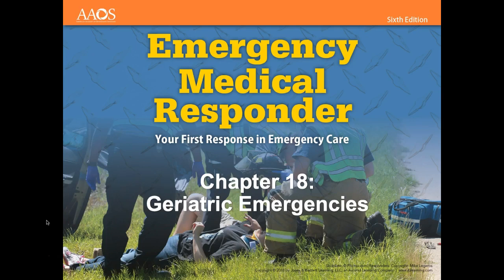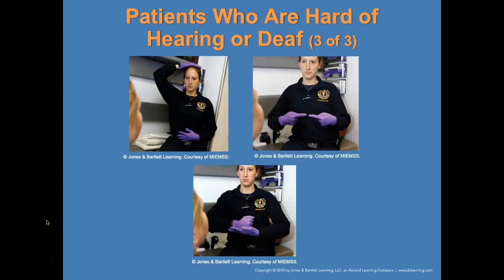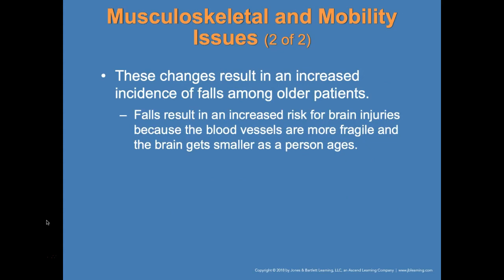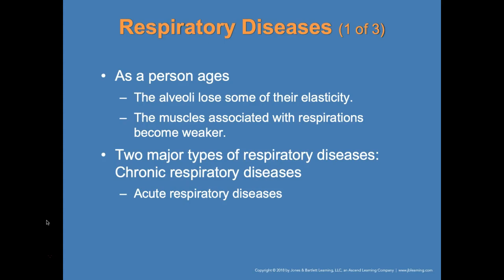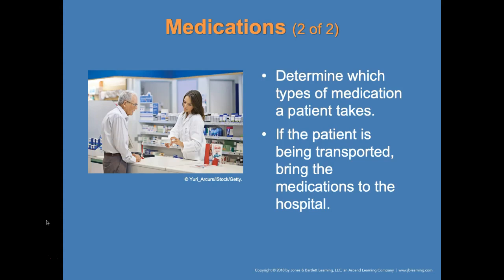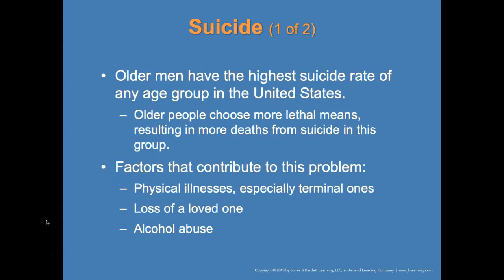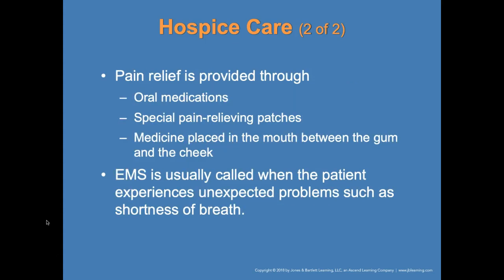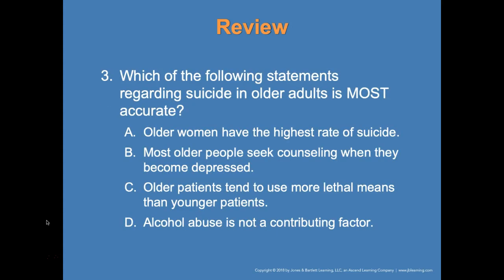EMR Chapter 18